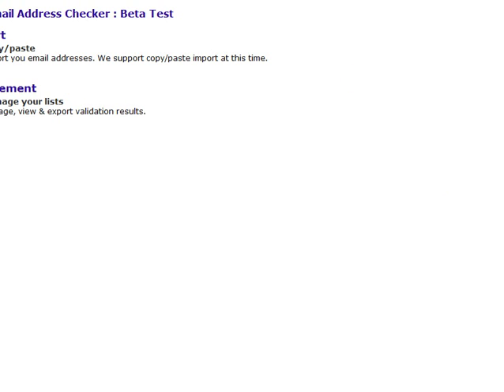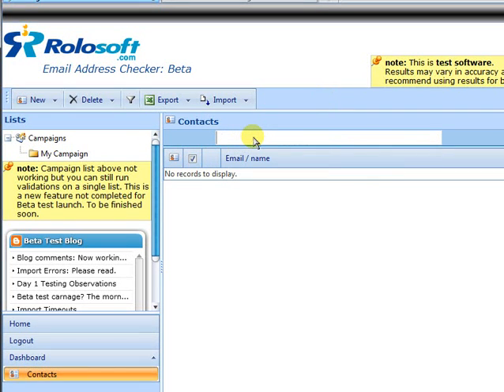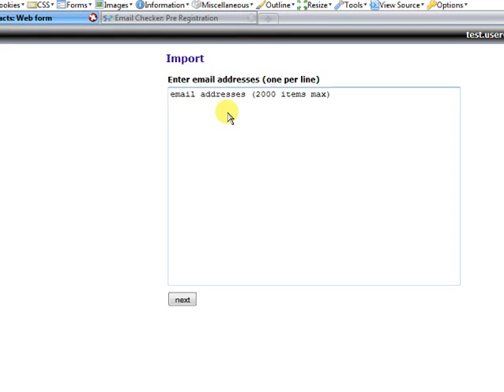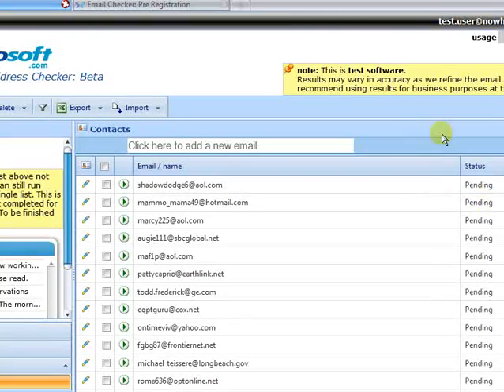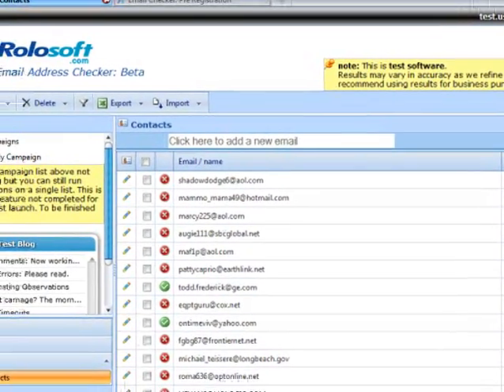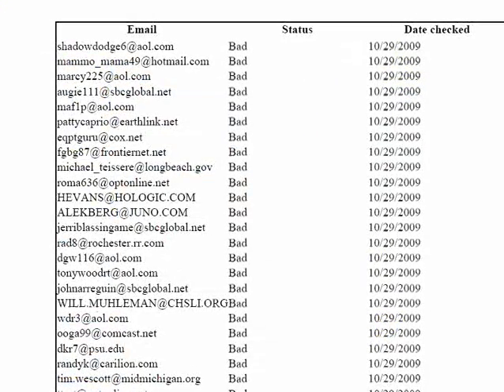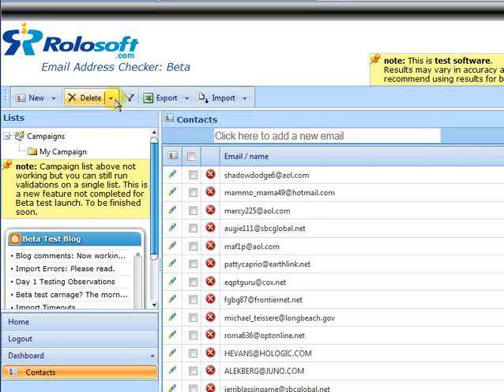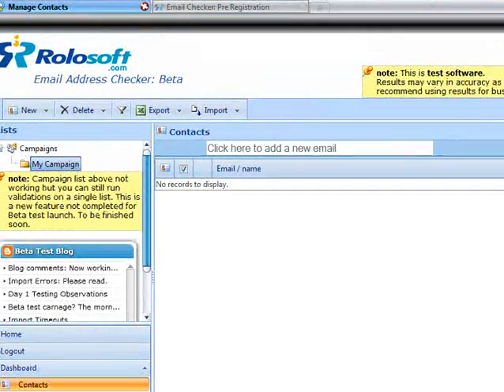Rolosoft Email Address Checker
to receive alert of launch.